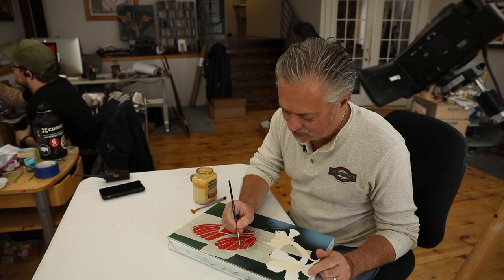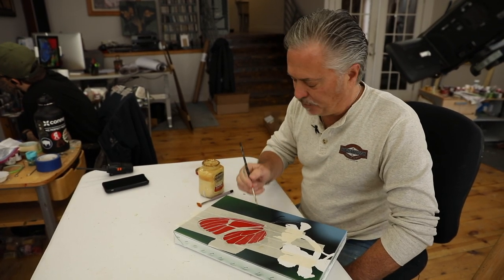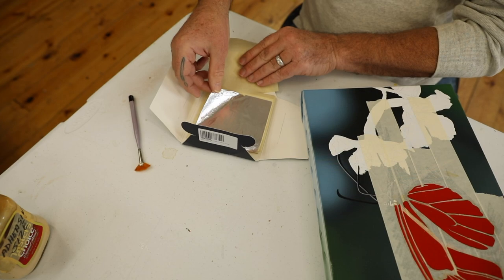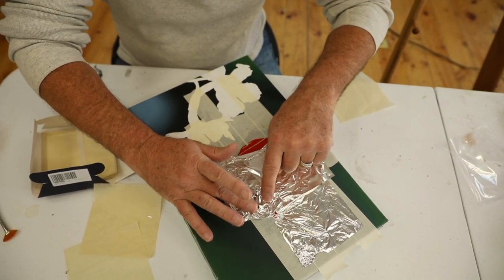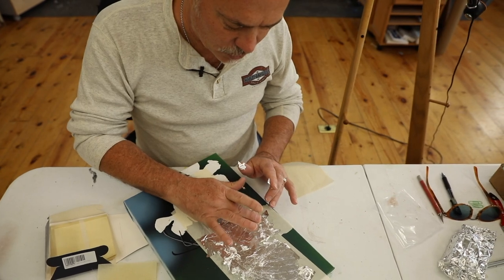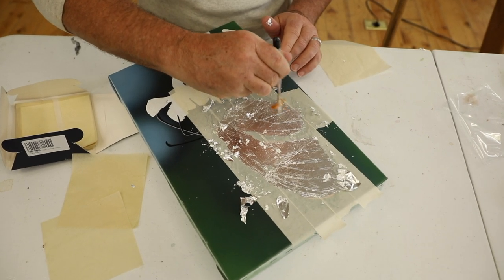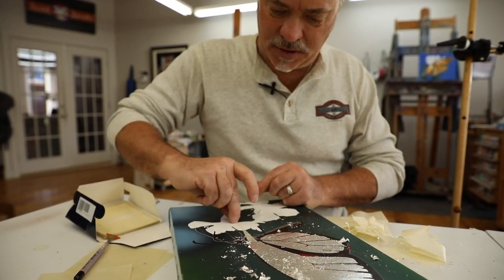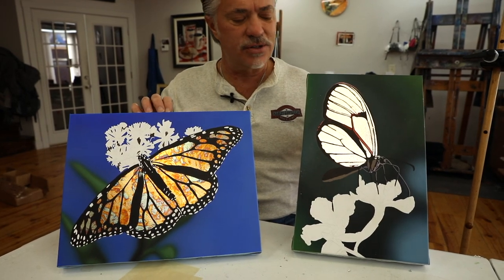How to Apply Gold Leaf w/ Scott Jacobs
Photorealist artist, Scott Jacobs takes us on a quick tour of how to apply gold leaf to an acrylic painting on canvas.